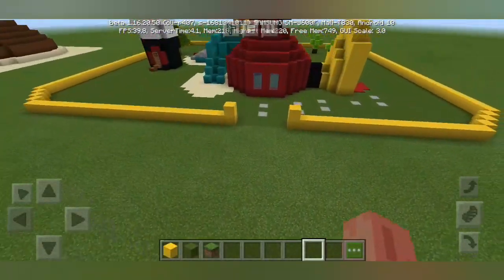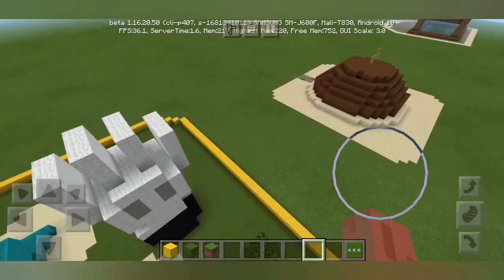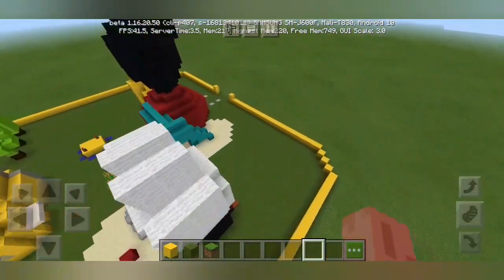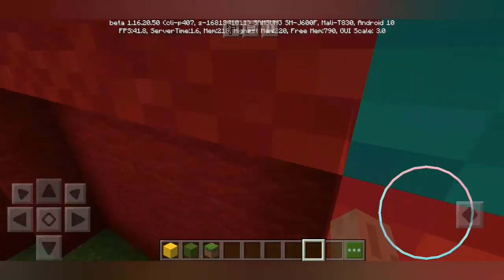Minecraft Mickey Mouse Clubhouse | Minectaft montage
00:00 intro
00:36 montage
4:05 tour on the build